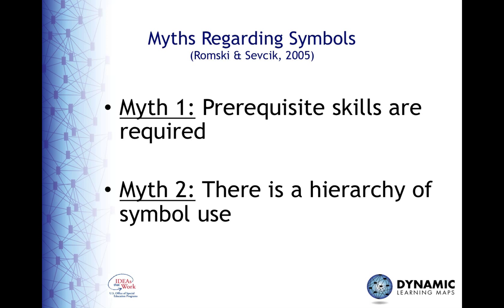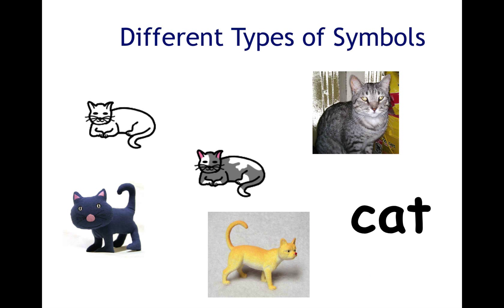Symbols Modulepart 1)